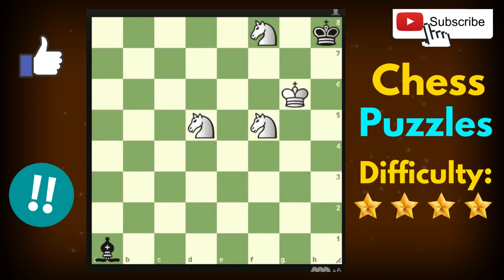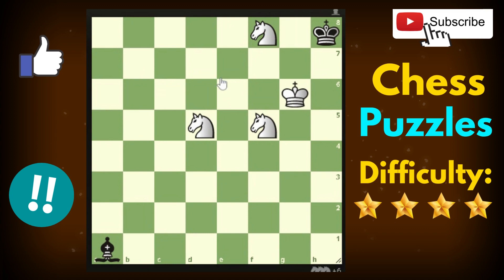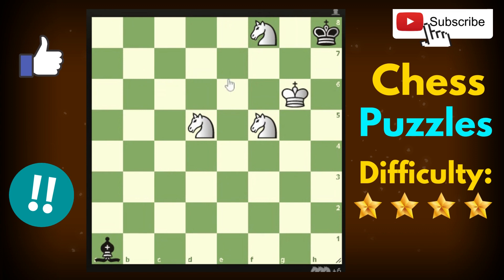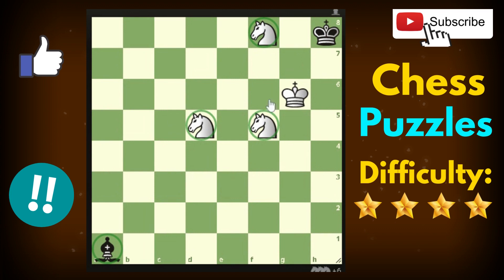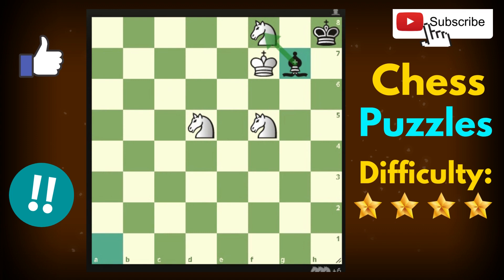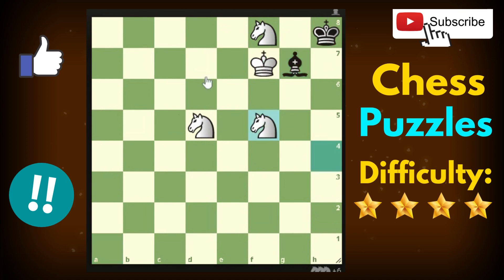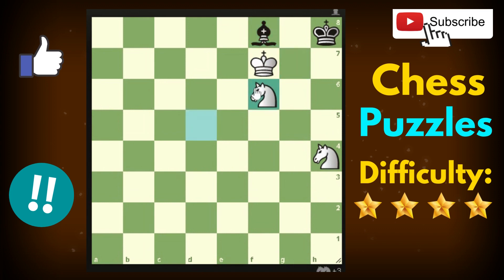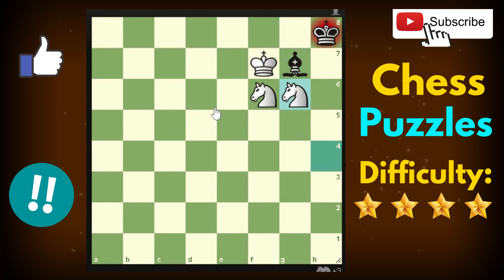INSANE Mate in 4 !! - ( Insane level ) - Chess PUZZLES tutorials ep6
today I bring you the sixth chess puzzle or chess problem in my Channel.
this is an insane level puzzle as it uses very creative ideas and needs good calculations, these puzzles are extremely good for developing chess at all stages of the game and at all levels.

I hope you enjoyed the video, subscribe to the channel because I will teach you a lot of cool knowledge and share this video so that more people can see this work that is Chess.